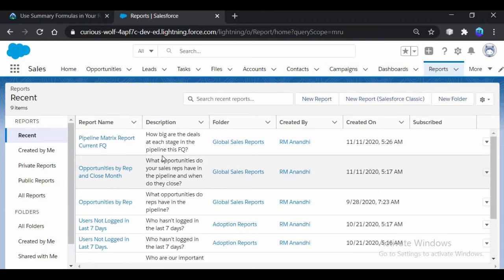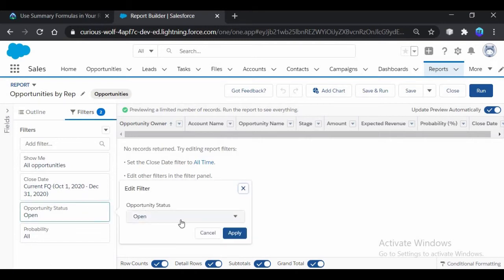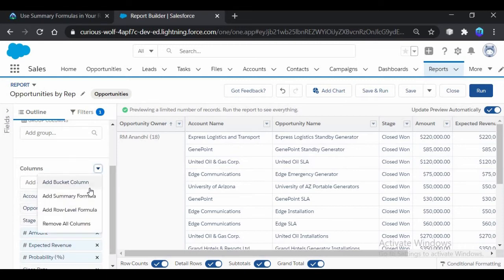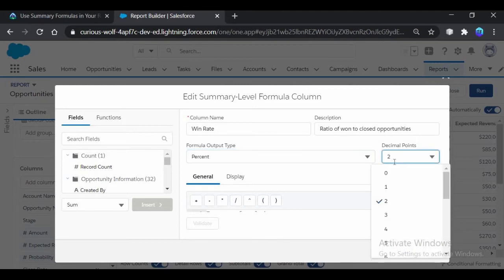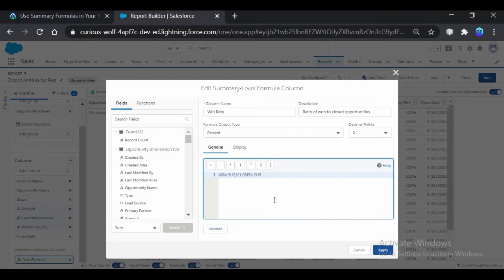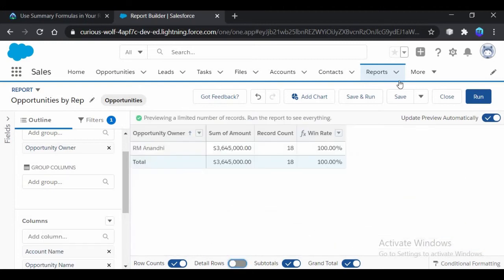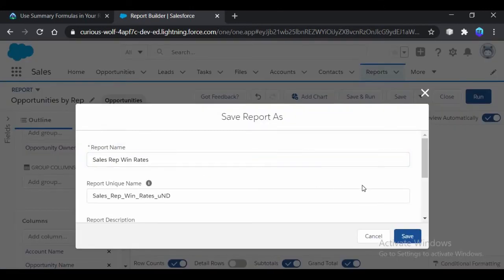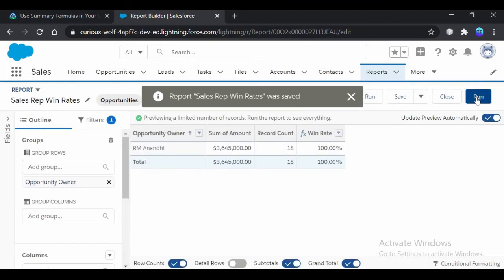Trailhead Solutions | Use Summary Formulas in Your Reports | Techno Fiction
Module : Create Reports and Dashboards for Sales and Marketing Managers
Unit       :  Use Summary Formulas in Your Reports